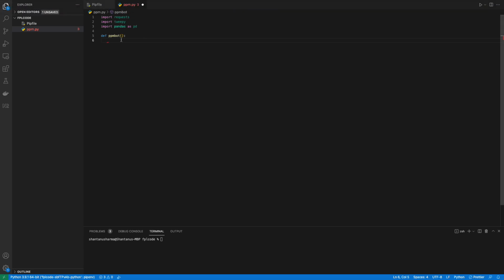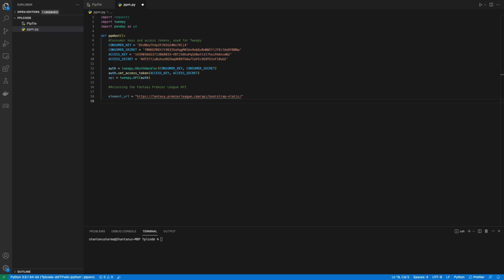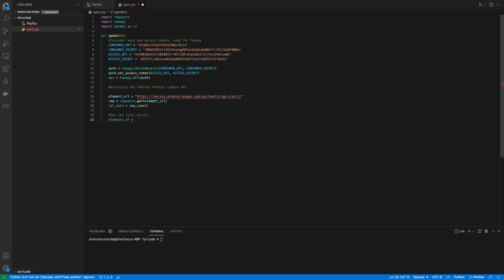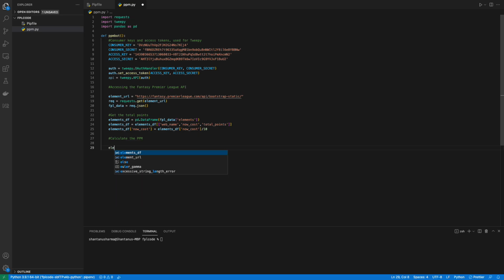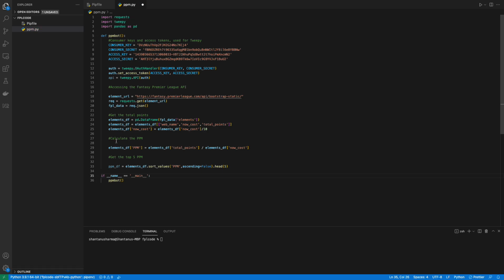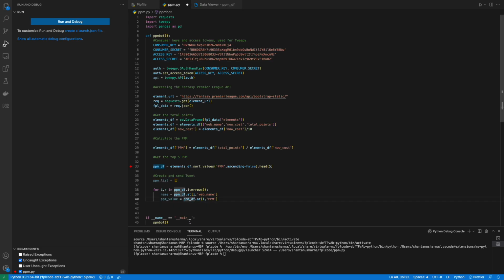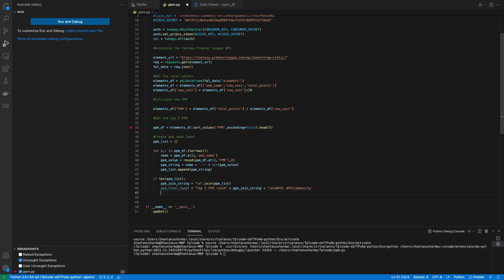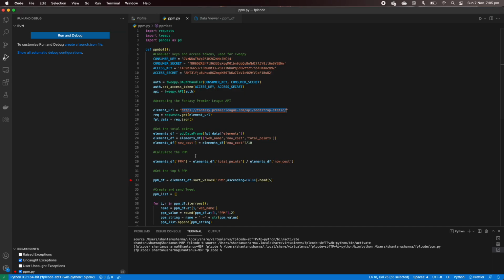Create a Tweet bot using Python , Tweepy and FPL API | Fantasy Premier League | Twitter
Learn how to create automated tweet for the top 5 players in the fantasy premier league for Points per Million stat.

What you need:
- Twitter Account (to post the tweet)
- Twitter Developer Account (For access token for API)
- Basic installation and understanding of Python